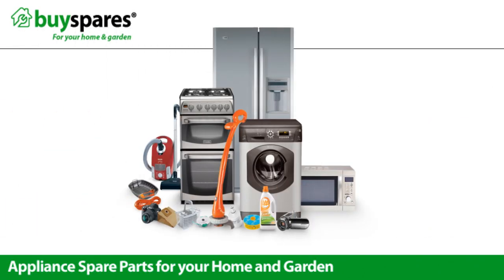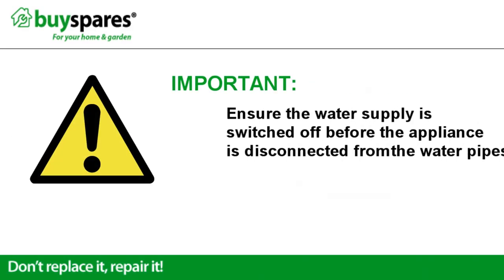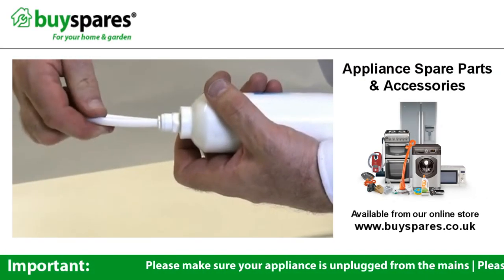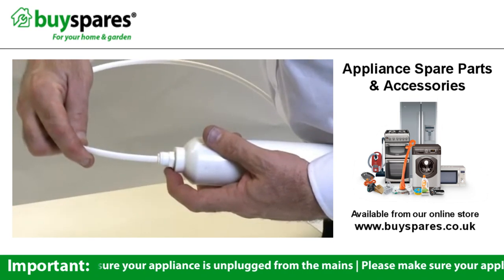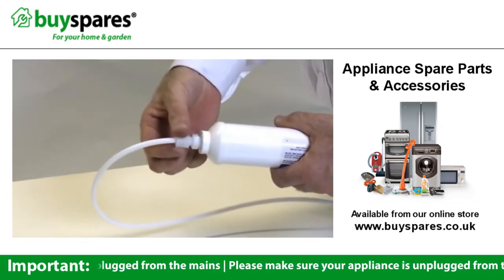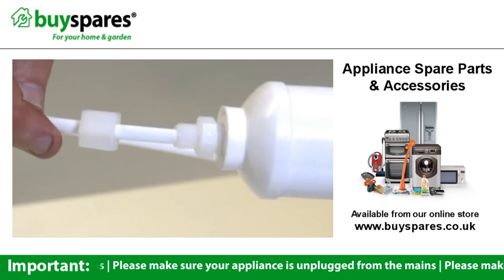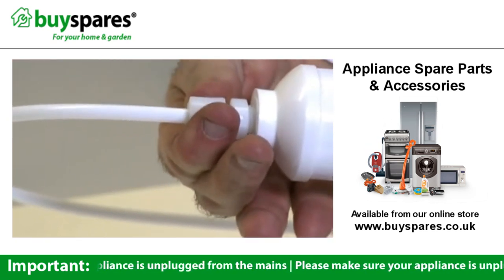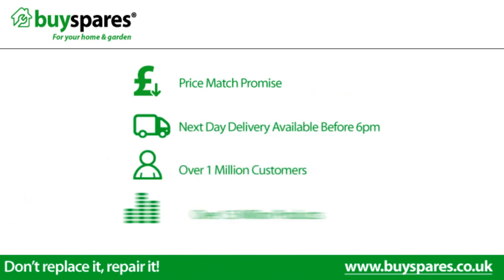How To Change The Water Filter Canisters in a Fridge Freezer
It is recommended that your water filter canisters are replaced regularly in order to keep the drinking water from your fridge as clean and pure as possible (refer to manufacturer's instructions for more specific timescales). In this video we show you how to change the water filter canisters in a fridge freezer.